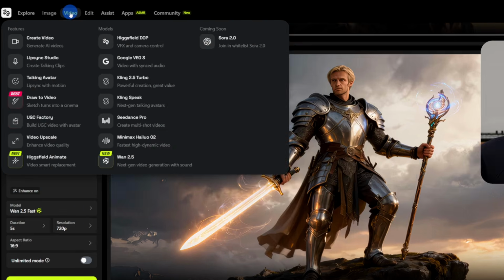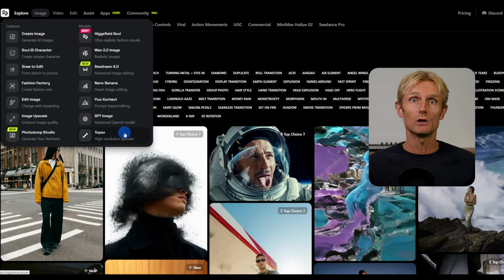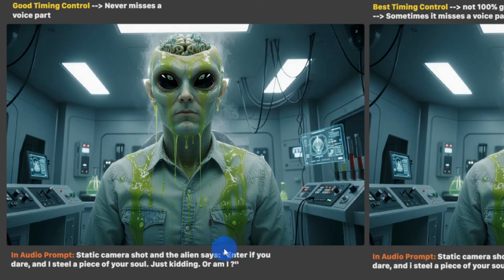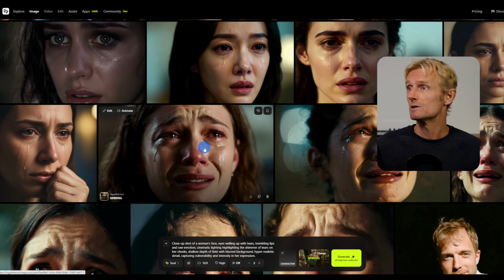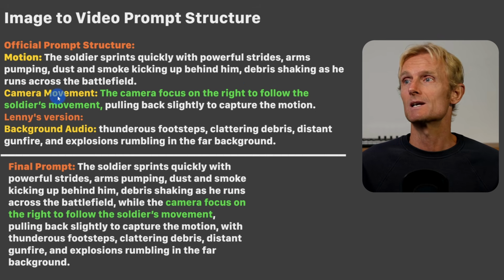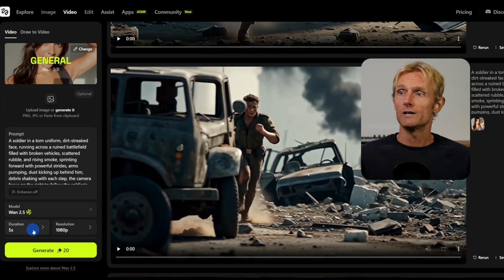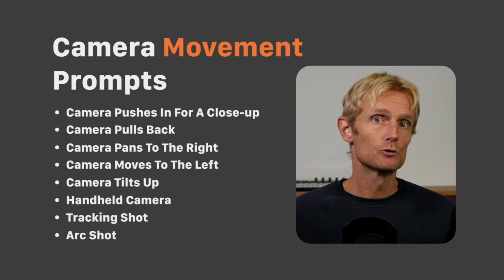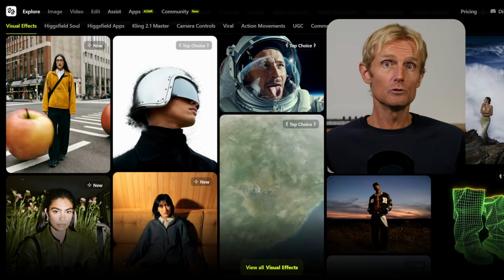WAN 2.5 is a BEAST (Complete Guide)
In this Tutorial are 12 Pro tips for Cinematic AI video with WAN 2.5 on Higgsfield AI. With uncensored output, realistic voices, your own audio, 1080p, and 10-second clips, WAN 2.5 is ready to challenge Veo 3.

✨Check out WAN 2.5 on Higgsfield AI by clicking here!

✅ Craft Cinematic Images with Our Prompt Toolkit: Fast & Easy

00:00 12 tips for WAN 2.5
00:15 the WAN 2.5 Updates
00:30 Adding voice to 1 character
00:50 Using Wan 2.5 on Higgsfield AI
02:40 add dialogue to 2 characters
03:56 add own voice audio file
05:00 Voice pauses
06:00 Adding Emotions
07:48 Image to video prompt structure
09:07 Camera focus points
09:45 Text to video prompt structure
11:06 Text to video styles
11:29 Using annotations
12:34 Camera Movement Prompts
13:11 Action Keywords
13:20 upscale videos using topaz AI on Higgsfield
14:26 Premade effects on Higgsfield AI

-Instagram Digital Magic:
digital_magic_1
-Twitter Digital Magic: